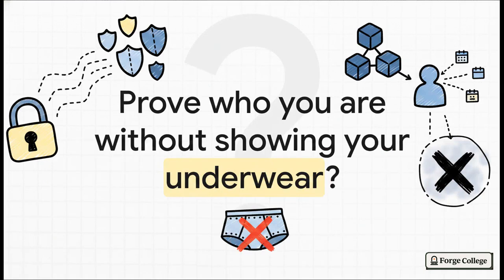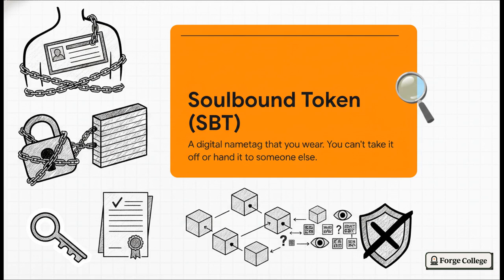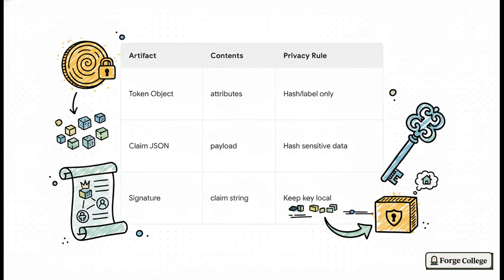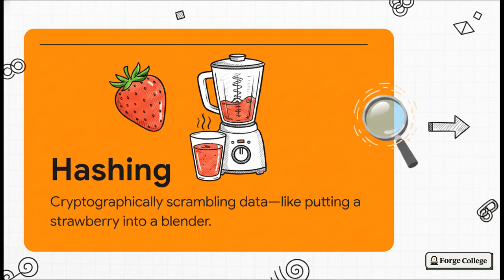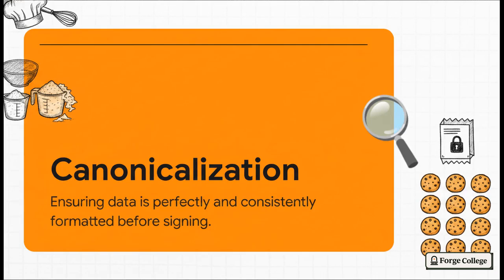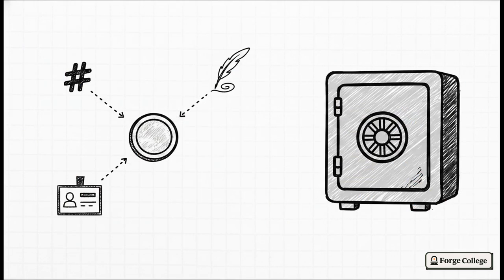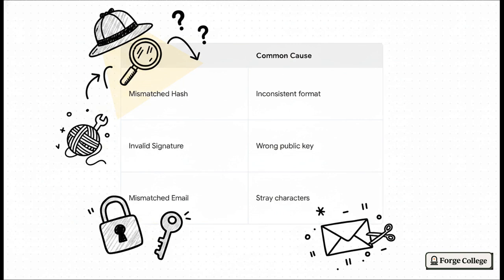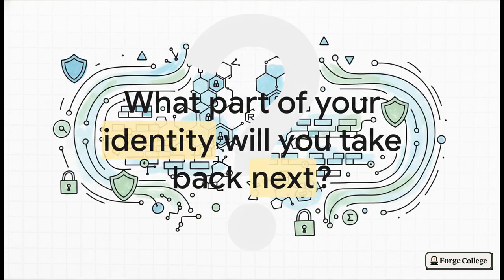Identity Integration: Link Soulbound Token Attribute to DID Claim — Forge College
How do you prove a Soulbound Token attribute with a decentralized identity claim without exposing private data? This guided implementation shows a privacy-first, verifiable integration pattern you can run locally.

In this lesson you'll implement a compact, privacy-aware flow that links a Soulbound token attribute to a DID-signed claim and then verifies that linkage. You'll map a token field to a claim payload and decide whether to include, hash, or redact sensitive values based on consent constraints. The hands-on script (Node.js) creates a DID keypair, builds and signs a JSON claim, attaches a minimal reference to a mock SBT object, and runs a local verification that checks the signature against the DID public key. The environment is deterministic and offline so you can focus on integration logic and privacy tradeoffs rather than network setup.

Advanced developers and architects familiar with decentralized identity concepts, Soulbound tokens (SBTs), and Node.js. Prior knowledge of DIDs, basic cryptographic signatures, and attribute-mapping patterns is expected.

- Attribute mapping: translating a token field (e.g., role, birthYear) into a verifiable claim
- Privacy and consent: when to store values on-chain, hash them, or withhold them
- DID keypair generation and signing of a JSON claim in Node.js
- Attaching a minimal claim reference to a mock SBT object
- Local signature verification that returns a clear boolean or message

Try the hands-on integration: run the link-sbt-to-did.js script locally to generate a signed claim and verify the association without any live blockchain or wallet.